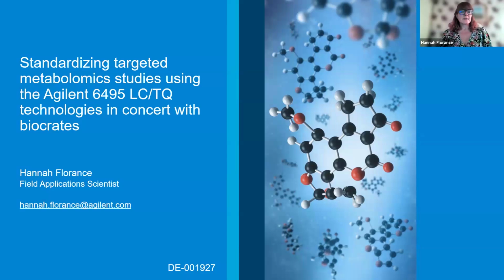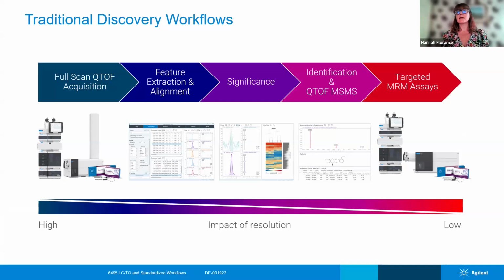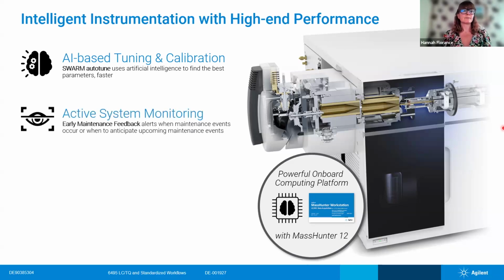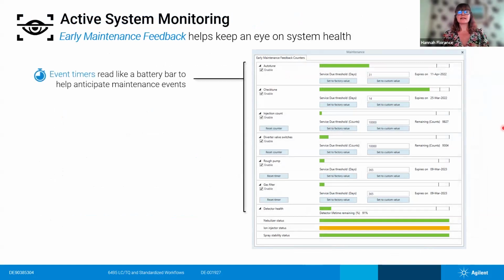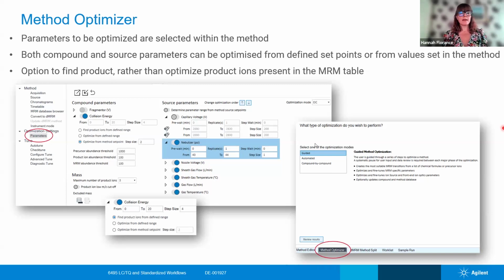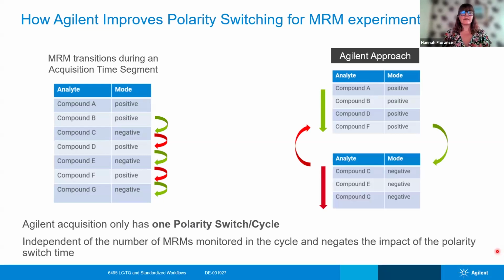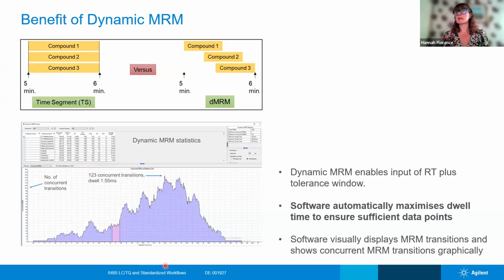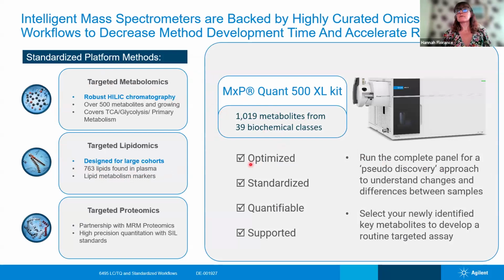Standardizing targeted metabolomics studies using Agilent 6495 LC/TQ in concert with biocrates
Hannah Florance, Ph.D.
Agilent Technologie
Field Applications Specialist

From zero to metabolomics hero

Title
Standardizing targeted metabolomics studies using the Agilent 6495 LC/TQ technologies in concert with biocrates

Abstract:
Metabolomics and lipidomics are areas of research which have grown hugely over the last 10-15 years. The focus is often on the non-targeted approaches. As knowledge of organism metabolomes and lipidomes has grown, so has the coverage and understanding of metabolic pathways and their networks. Researchers can now focus on key metabolites as markers of well curated pathways known to be impacted by many conditions and changes. This is enabling the emphasis to shift towards targeted approaches. This in turn, provides repeatable sample preparation and analysis with out-of-the-box solutions, such as the biocrates kit. With the new Agilent LC/TQ technologies, the number of metabolites which can be analysed concurrently continues to improve with shorter dwell times, faster polarity switching and increased sensitivity with the aid of improved signal: noise ratios. We show how the Agilent 6495 LC/TQ utilizes these attributes to be a leading multi omics platform for targeted metabolomics, lipidomics and proteomics. This webinar discusses how biocrates solutions such as such as the MxP® Quant 500 XL kit fits seamlessly into this platform.